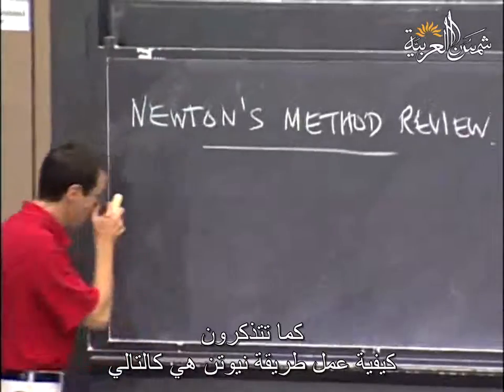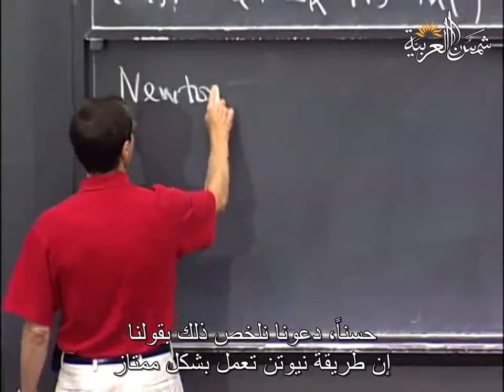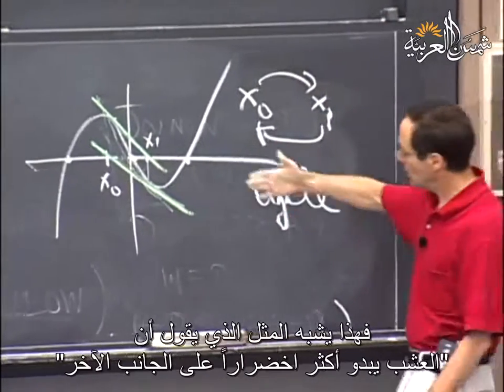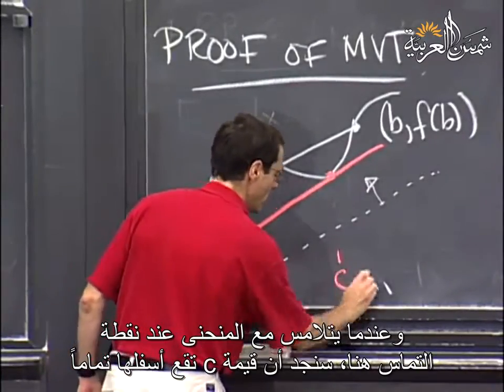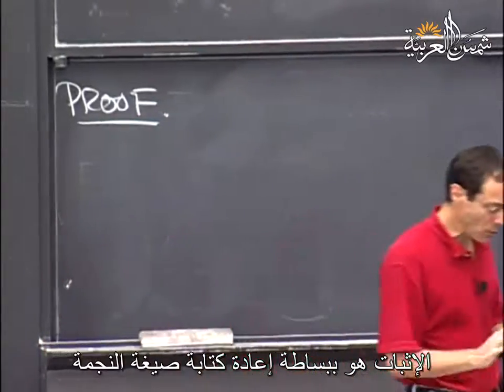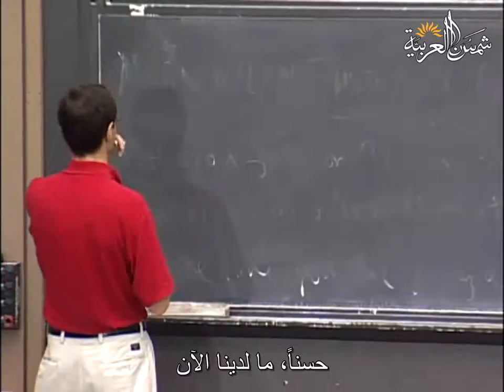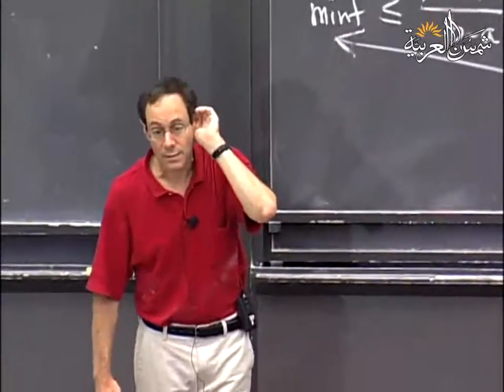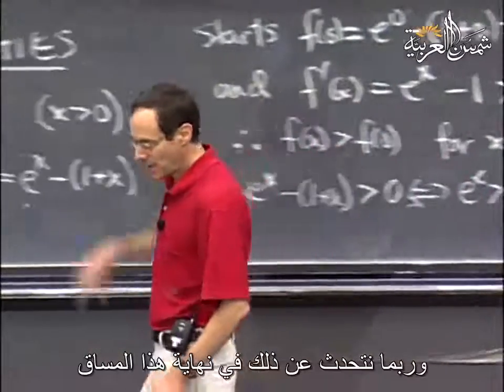التفاضل والتكامل بمتغير واحد (إم آي تي) 14: نظرية القيمة المتوسطة، المتراجحات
MIT
المحاضرة الرابعة عشرة من مساق "التفاضل والتكامل بمتغير واحد" من جامعة "إم آي تي" للبروفيسور ديفيد جيريسون
وهي عن: نظرية القيمة المتوسطة، المتراجحات
بالإضافة للفيديو هناك ملفات مرفقة على موقعنا الالكتروني

تعريف بموقعنا